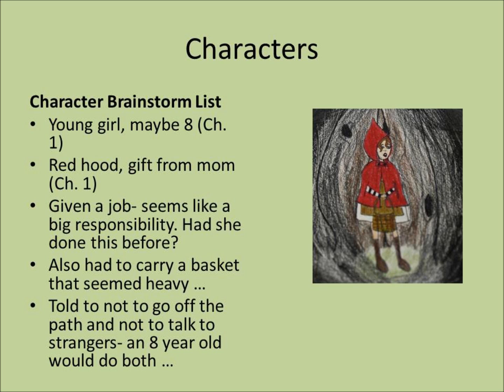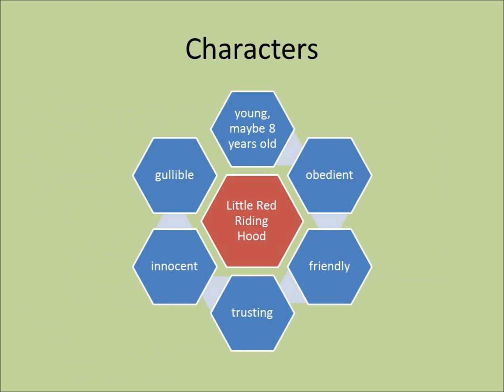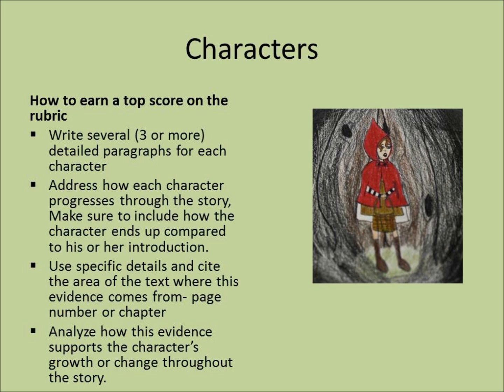Summer Reading Podcast 4 Characterization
Question #2 of the Summer Reading Assessment deals with characters. This podcast covers how to respond to this question.